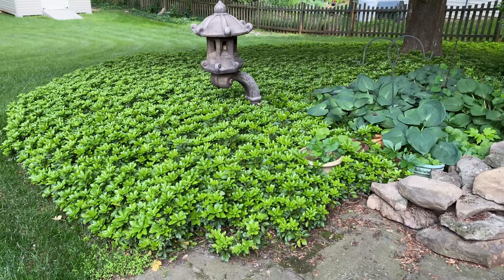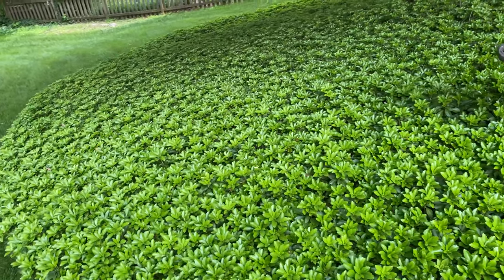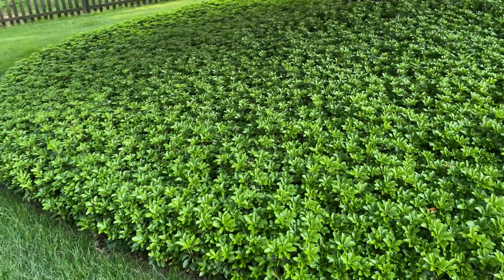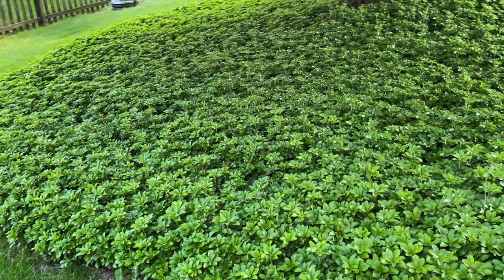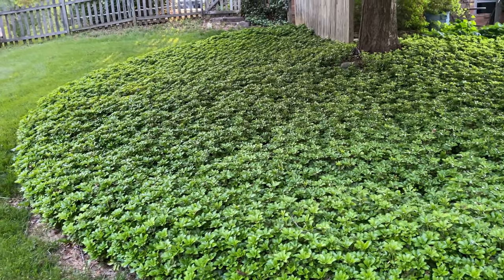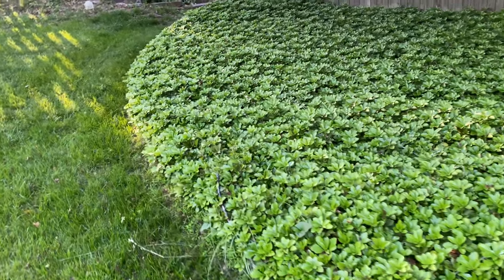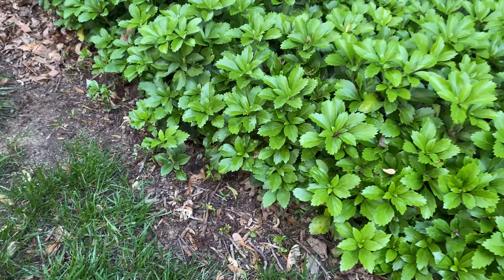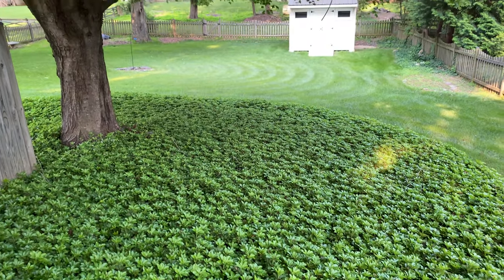Pachysandra For Dummies Update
Here's a short video showing the same area featured in my original video.  I do not fertilize it, trim the border, or spray it for fungus.  It's pretty much maintenance free.  Each year in the early spring the whole bed is covered with small fragrant white flowers, and shortly after that the plants send out new growth on the tips.  It's a great ground cover.  I highly recommended it.